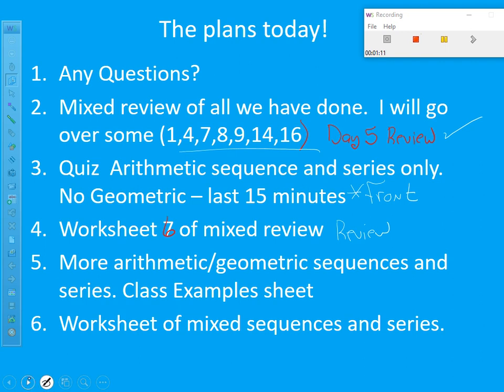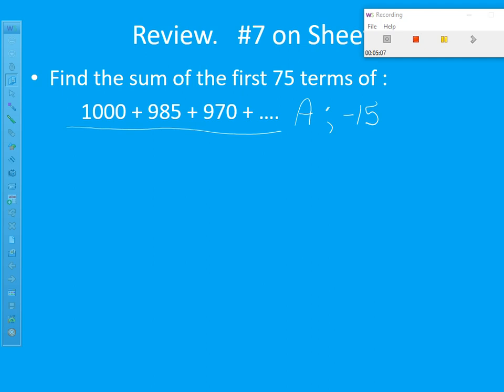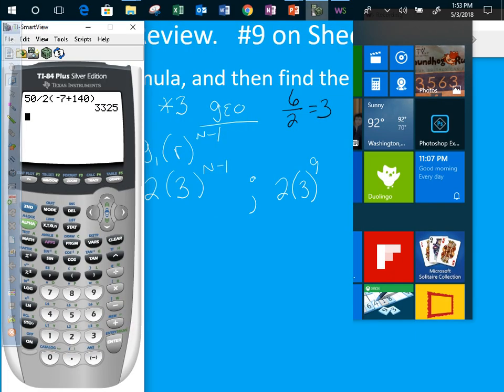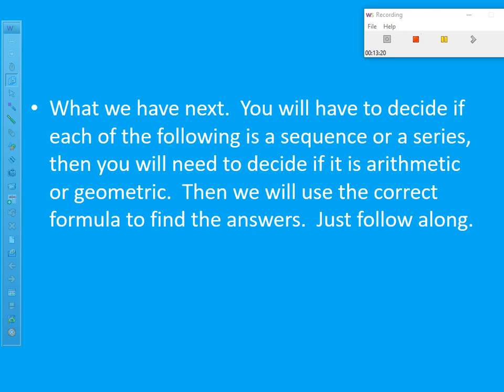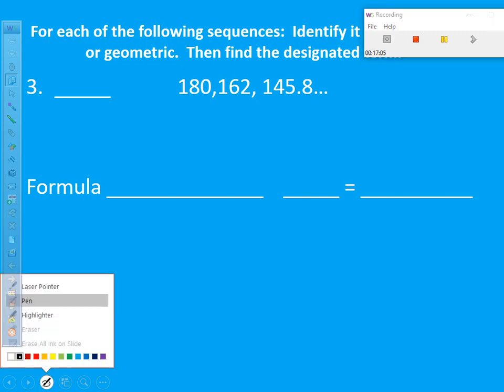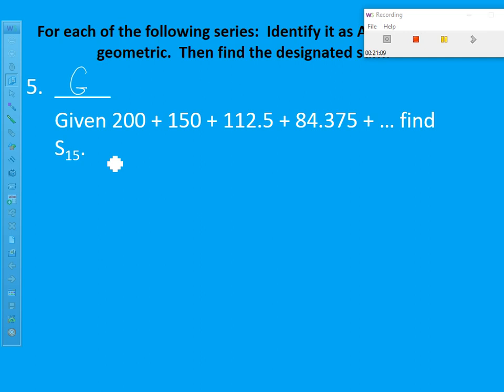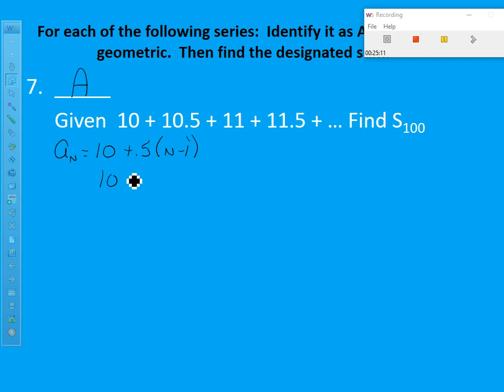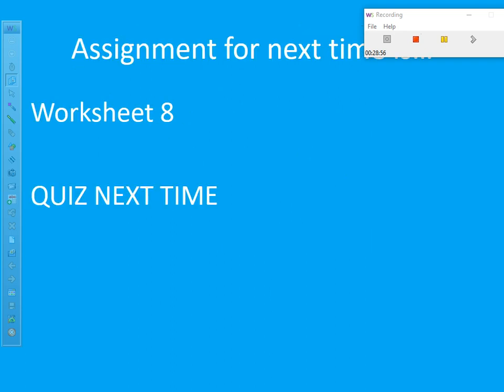Day 6 Seq and series mixed